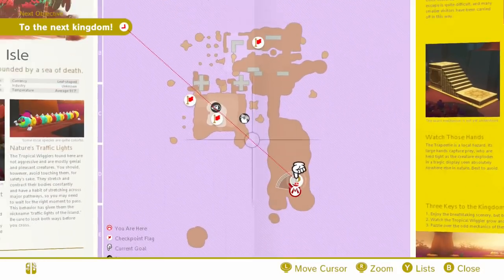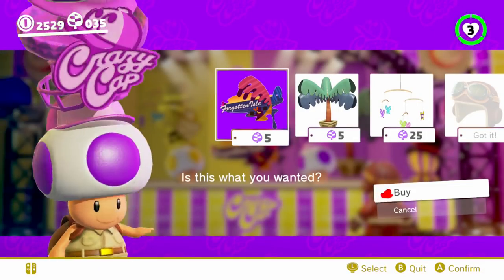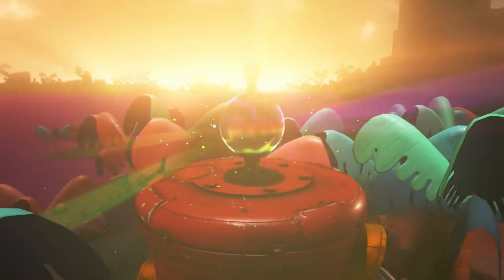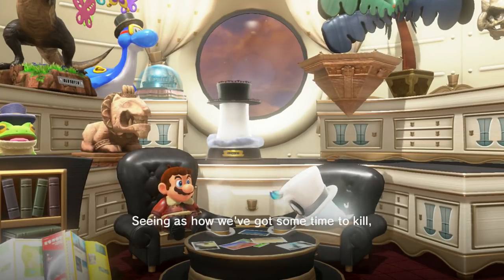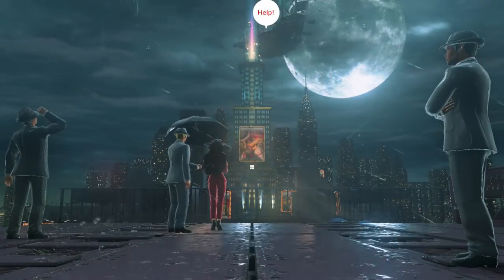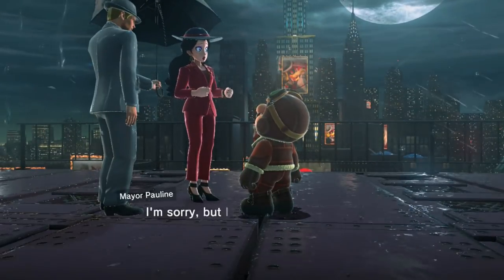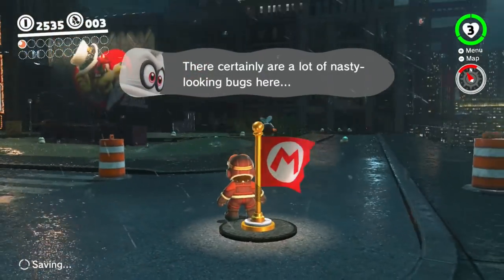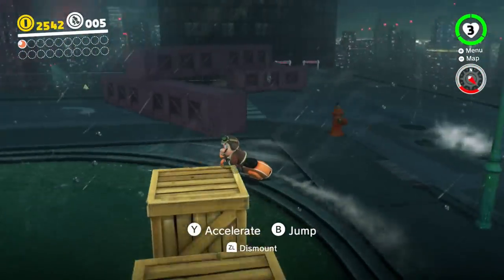Super Mario Odyssey 100% Walkthrough Part 18: Donk The Mech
We have finally arrived at the Metro Kingdom! Things aren't looking as good here as when we took a peek before through that painting though! o_o There appears to be a lot of bugs roaming around here along with a rather ominous rain. Funny how rain comes with dark moments in things huh? Goombas doing construction on things too I guess? lol!

... and wait, what is this "low-moon part" thing? We're used to getting at least 129 moons a part! lol! Well, this one is very story-orientated which is why.

Time stamps:

---Lost Kingdom---
0:35 Buying out the purple shop
1:27 Cutscene to the Metro Kingdom

---Purple Coins---
0:00 3 behind a well-hidden brick block half up the mountain

---Metro Kingdom---

---Power Moons---
8:47 Inside an Iron Girder
11:35 Girder Sandwich
14:45 Swaying in the Breeze
18:32 New Donk City's Pest Problem (Triple/Multi Moon)
(If you are wondering about the moon I already have, it was back when I came through the painting)

---Purple Coins---
4:33 3 across scaffolding.
5:17 2 behind someone's fence at the southern main street
9:28 3 down a back alley
12:38 3 wall-kicking up girders
15:20 3 behind the biggest skyscraper
16:15 3 in front of a corner moving platform in the big skyscraper
16:55 3 beside two moving platforms in the big skyscraper
17:06 2 at the bottom of a pole in the big skyscraper

---Wooded Kingdom---

---Power Moon---
22:53 Secret Path to the Steam Gardens (A painting behind the Odyssey in the Metro Kingdom)